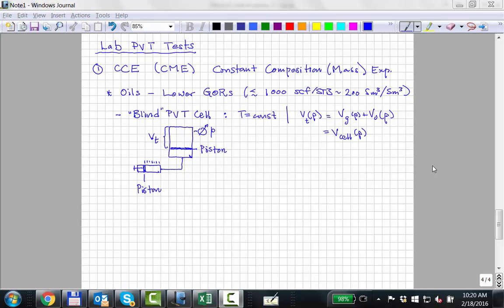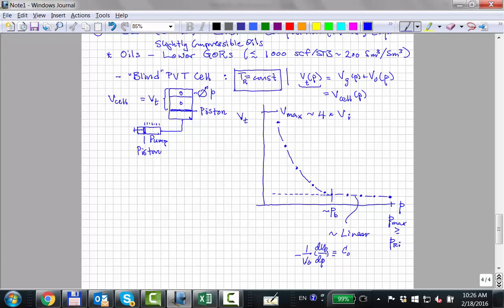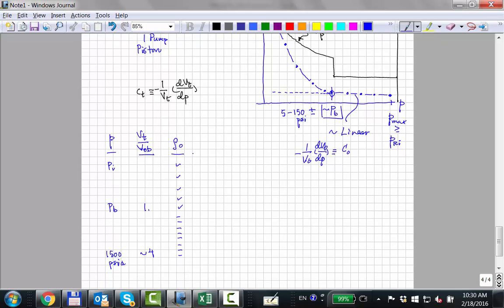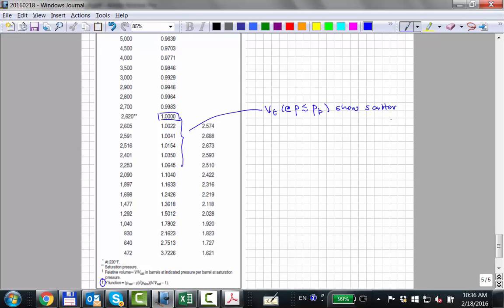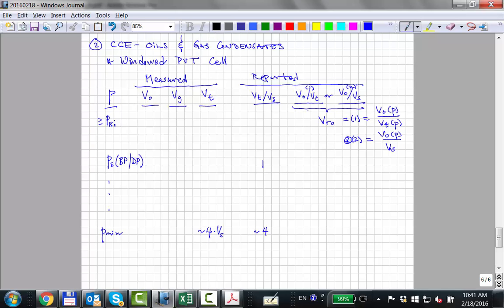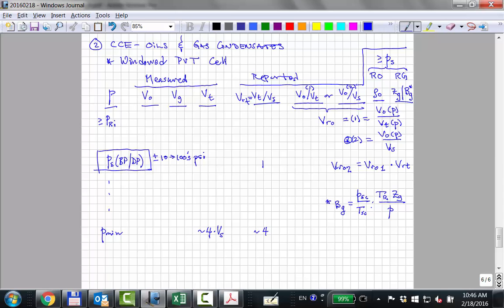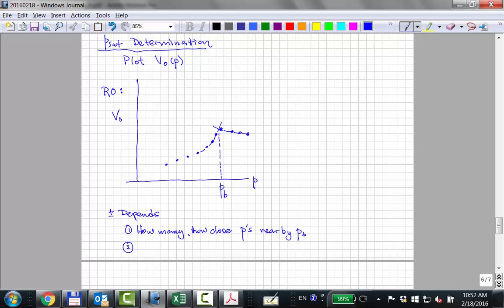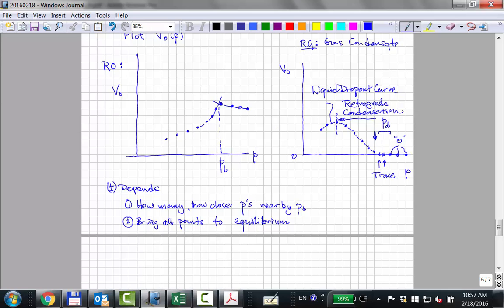Lab PVT Tests CCE (20160218 Part 2)